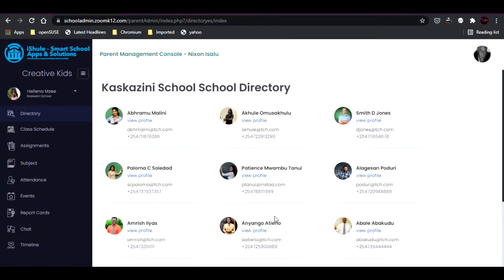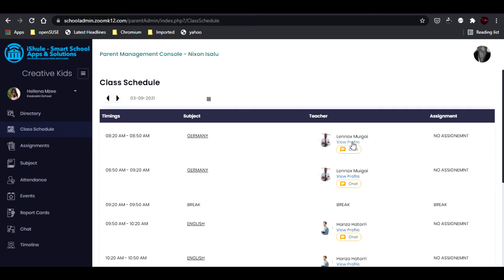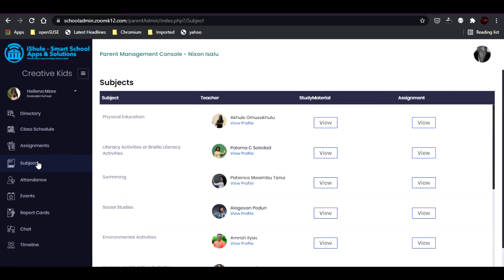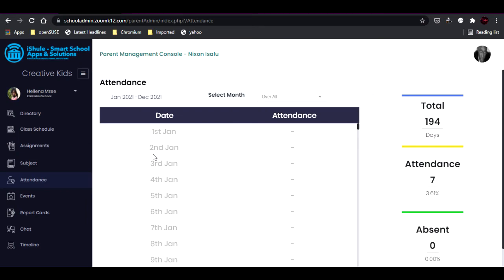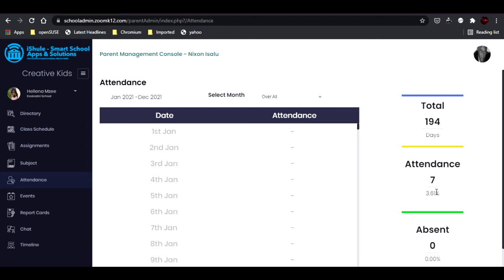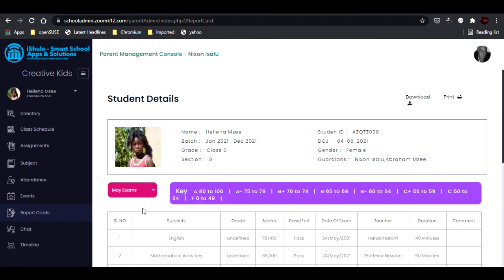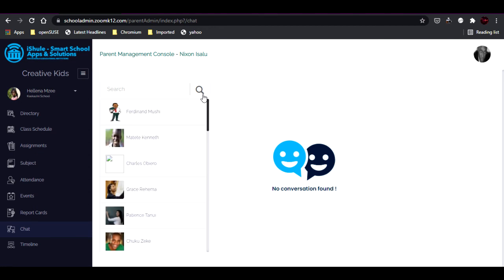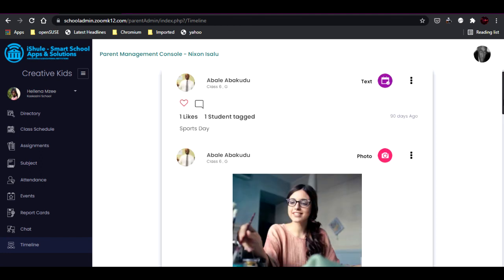Parent Feautures Overview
A brief overview of the Parent Dashboar features